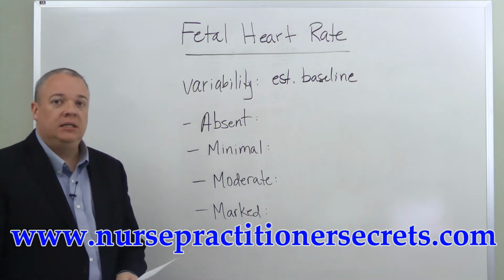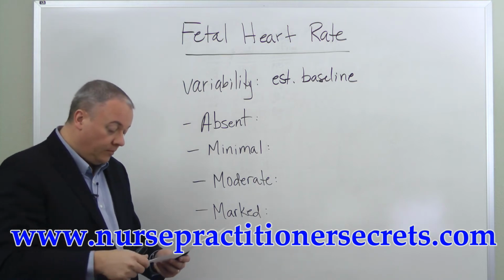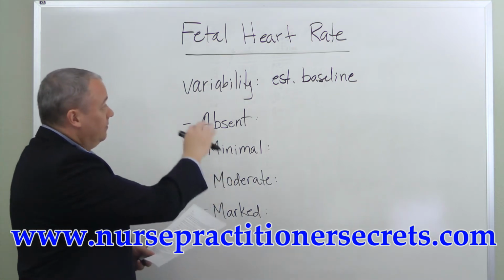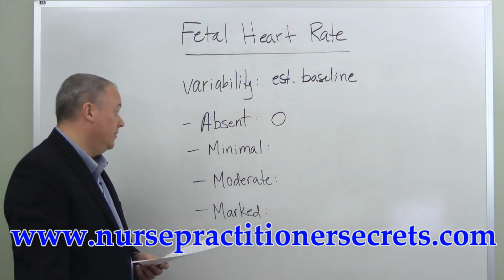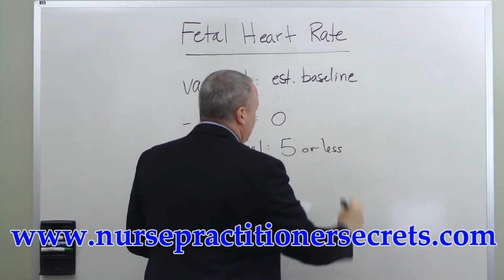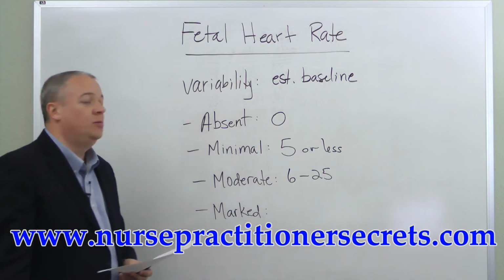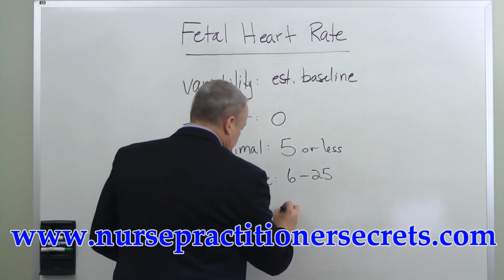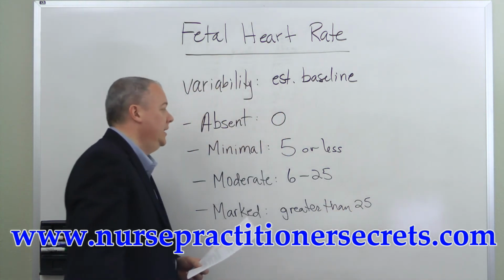NP Practice Fetal Heart Rate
Relying on the right study materials is absolutely essential for success on the NP Family test. What you see in the video is only a tiny sample of the high quality prep materials in our NP Family study guide.

Get everything you need for NP Family success in our study guide. Take advantage of practice tests, and helpful study techniques to achieve your goal of passing your NP Family exam!

"How to Pass the Acute Care, Adult, Adult and Family Psychiatric & Mental Health, Family, Gerontological, Neonatal, Pediatric, and Women's Health Nurse Practitioner Examinations, using our easy step-by-step NP Test study guide, without weeks and months of endless studying..."